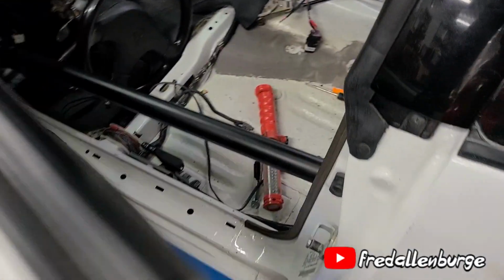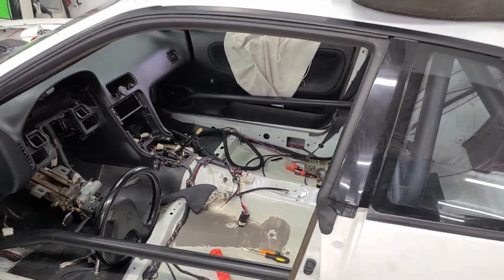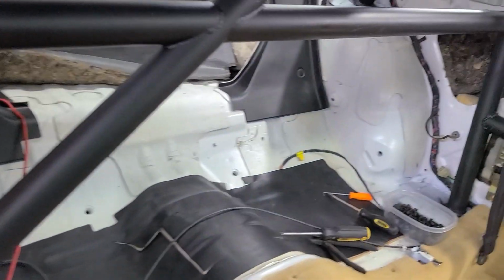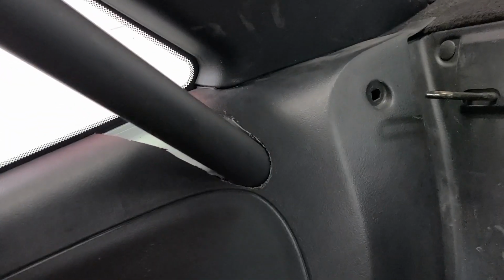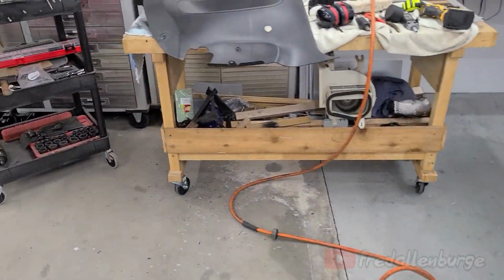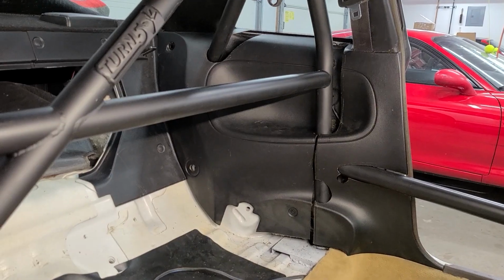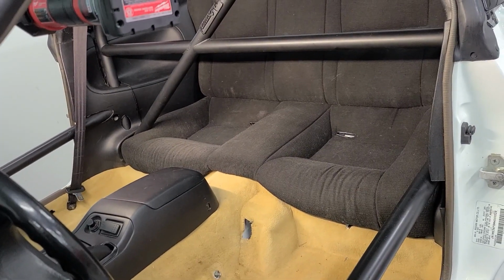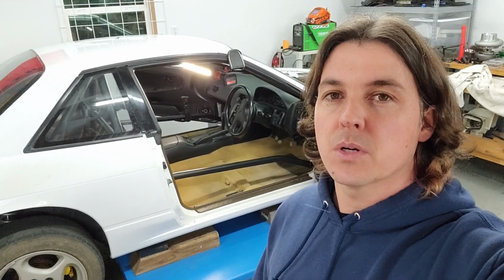How To Fit An Interior Around A Roll Cage - Nissan 240sx S13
In this final roll cage video I show how I trim the interior panels to fit around the roll cage.  I'm really after a finished look with this car rather than the half gutted race car feel.  Would be pretty sick to run an 8 in a full interior 240!